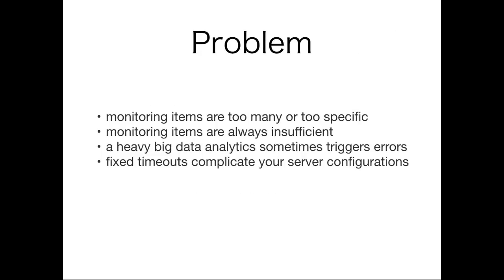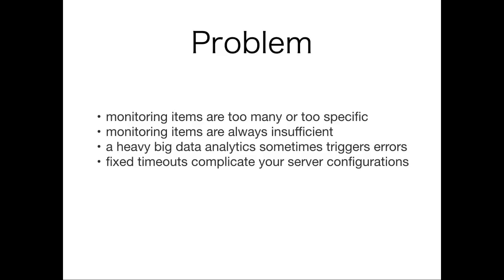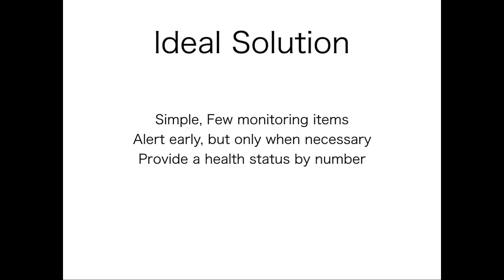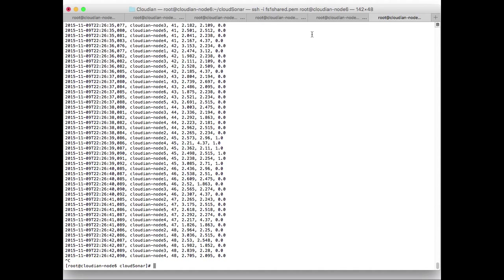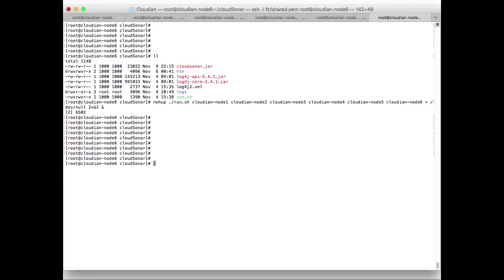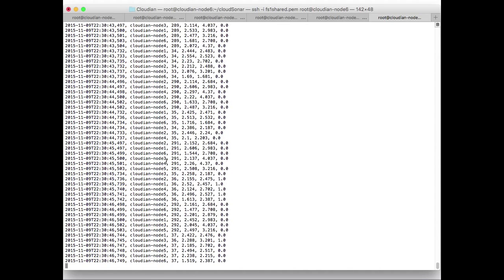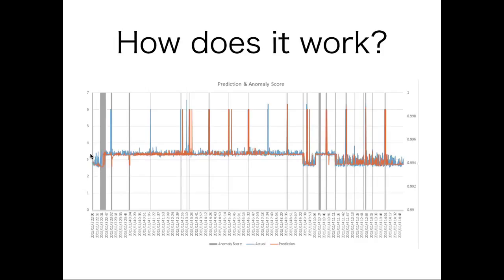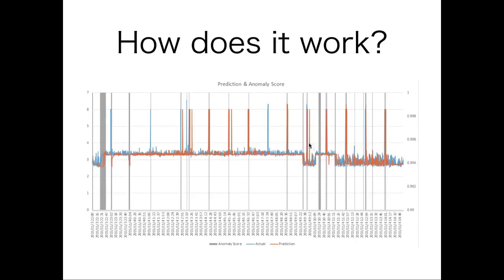Cloud Sonar - Takenori Sato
2015 HTM Challenge Application submission